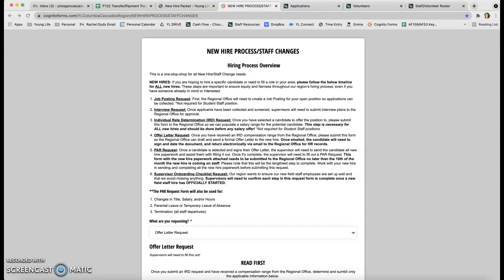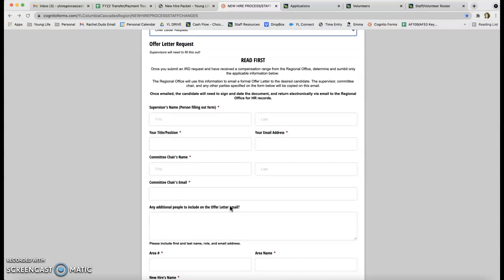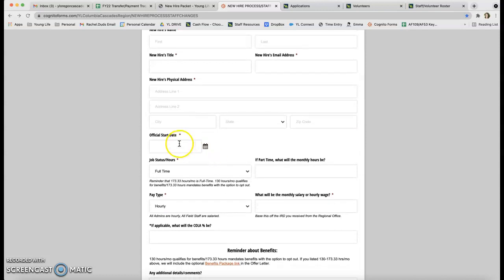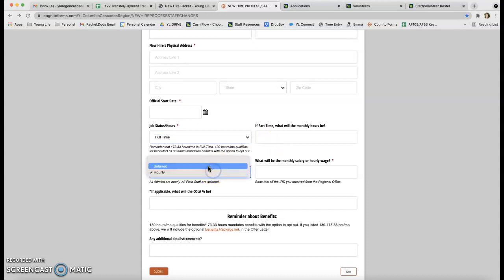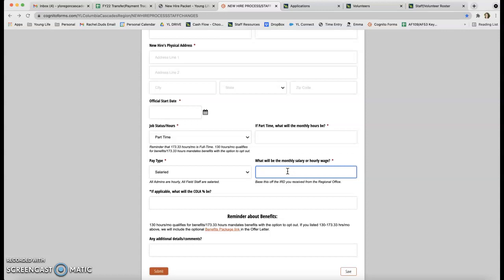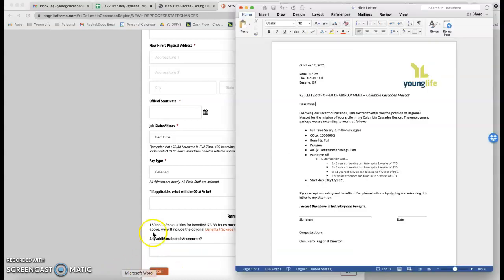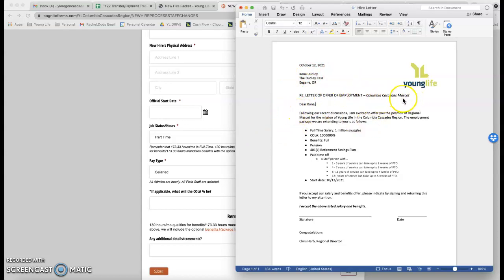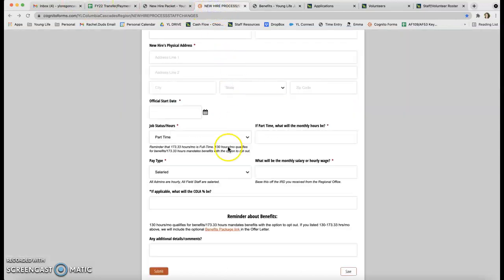Offer Letter Request